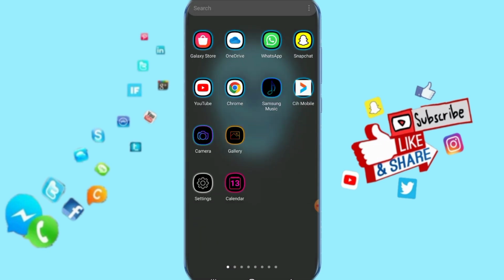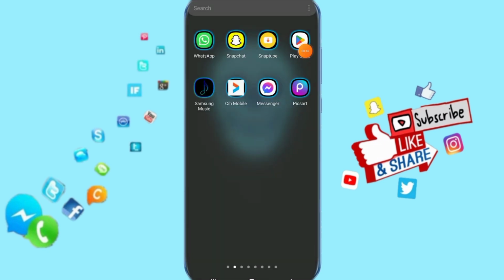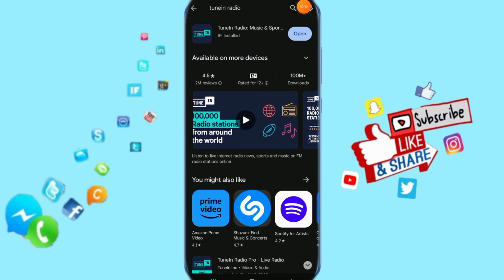How To Fix And Solve Network Connection On TuneIn Radio App | Final Solution